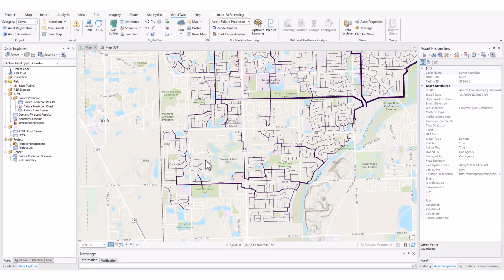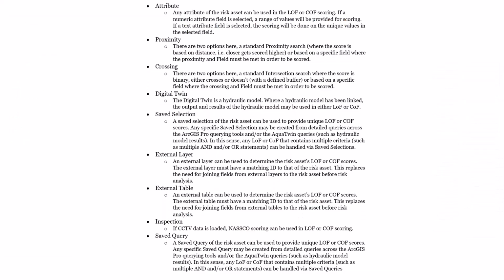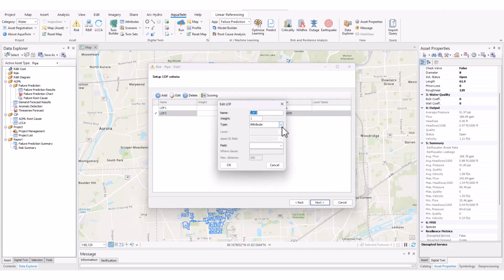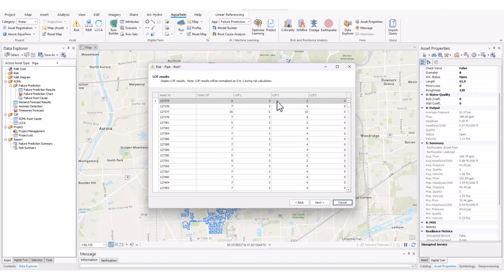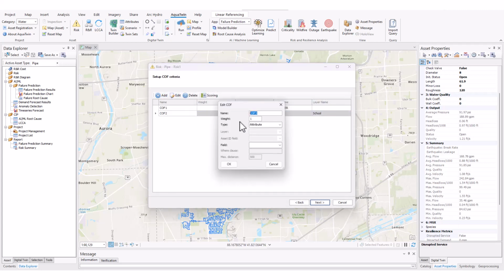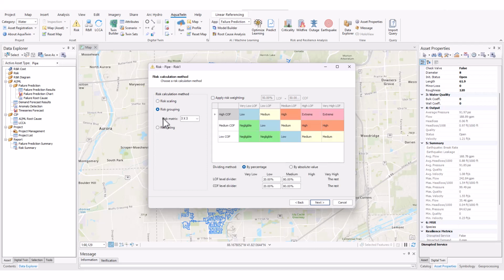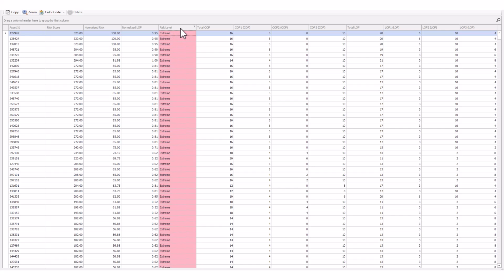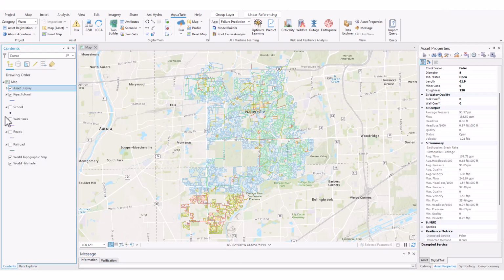Aquatwin Asset Risk Walkthrough